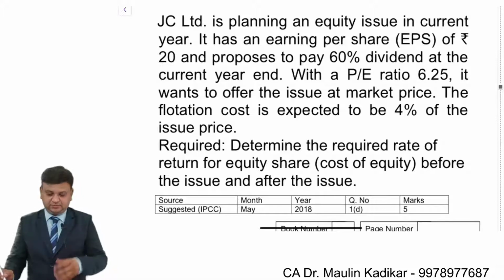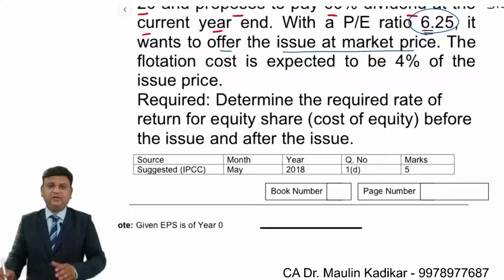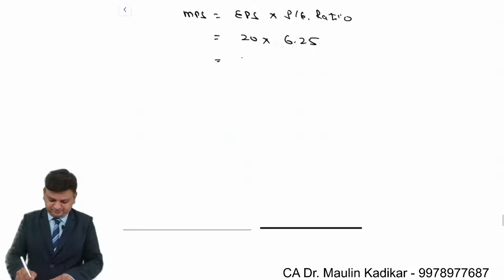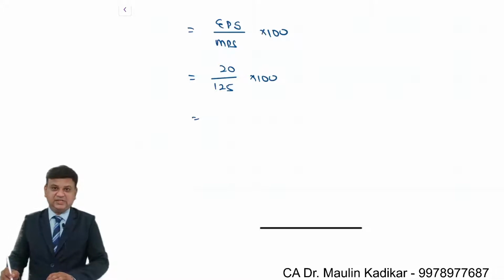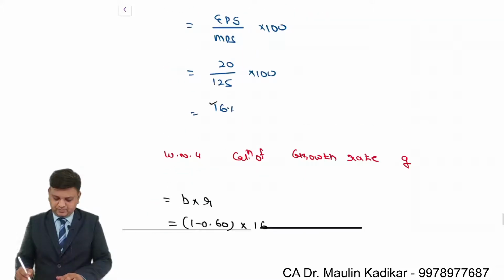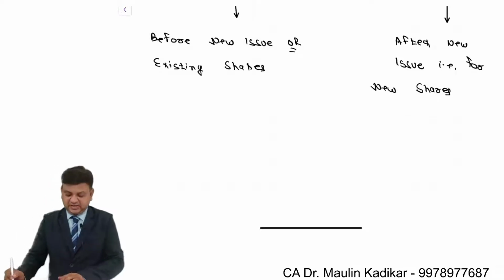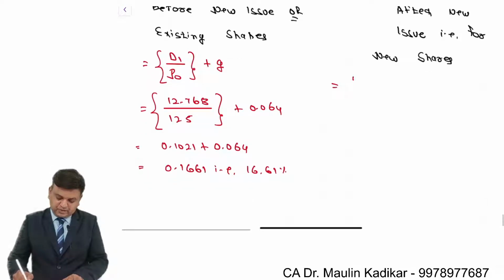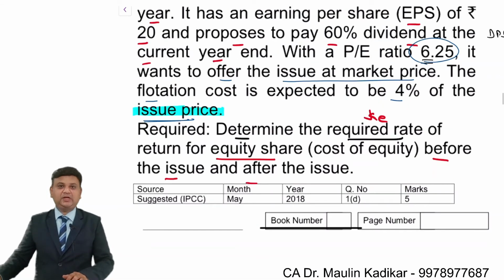IPCC May 2018 1(d)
3 (K)